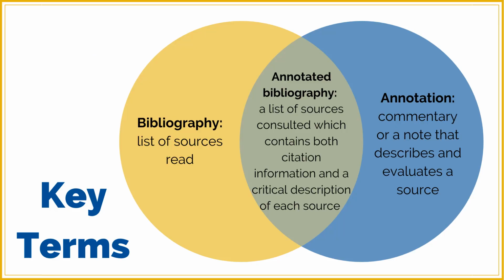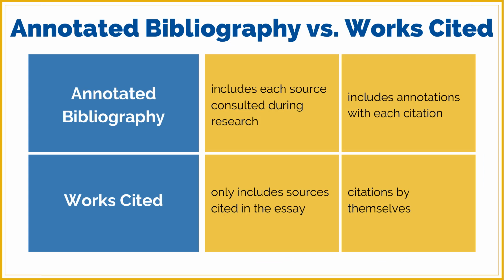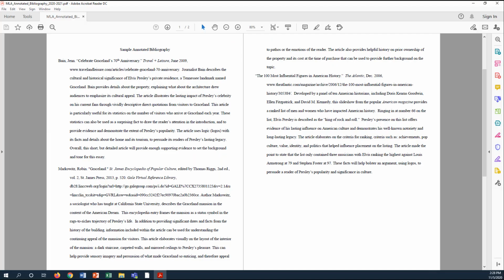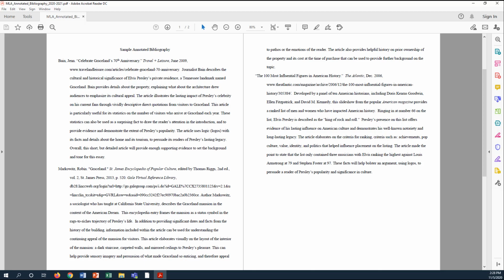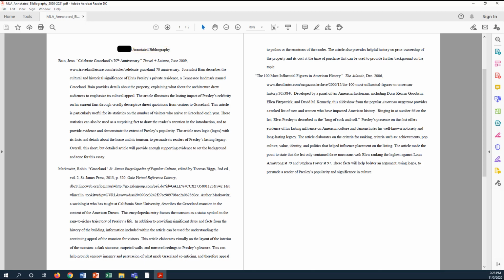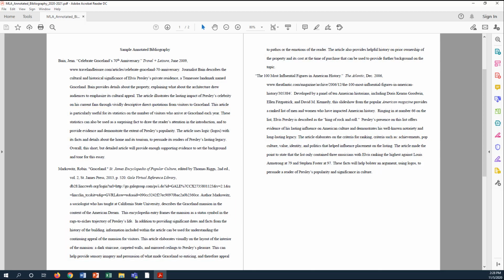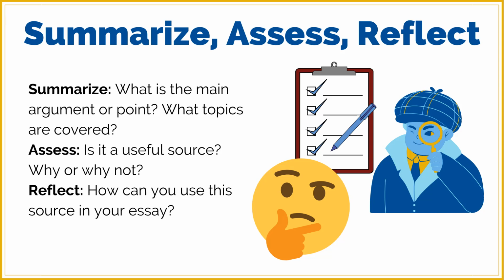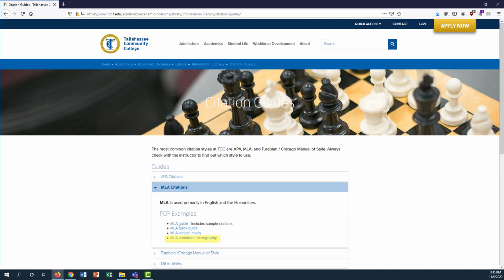How to Write an Annotated Bibliography